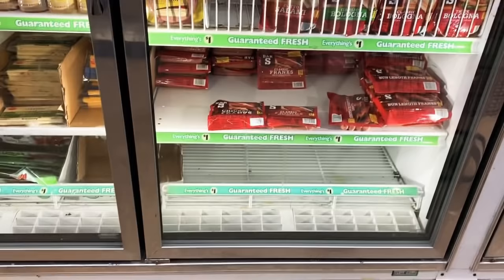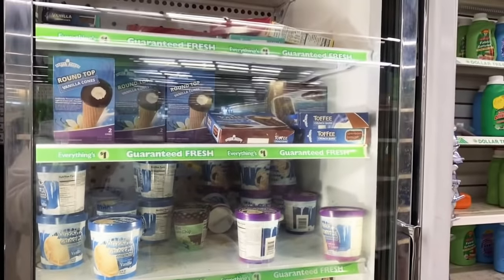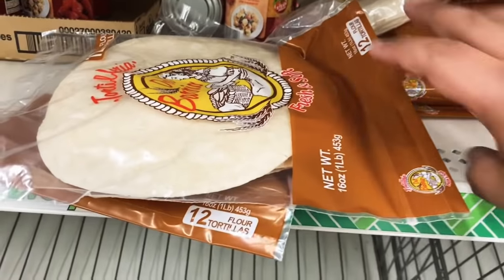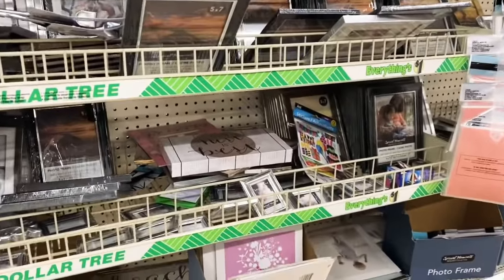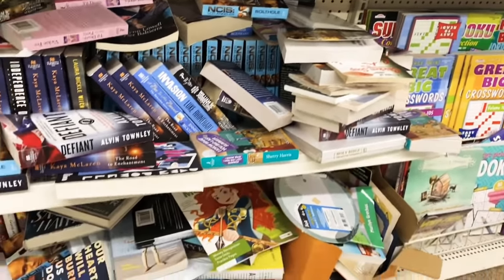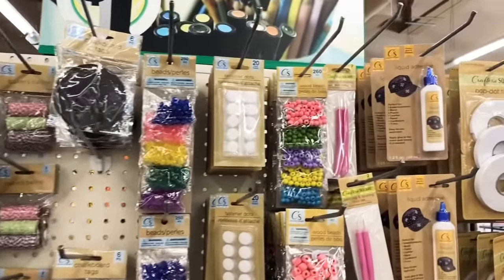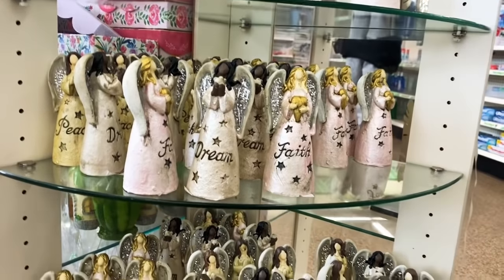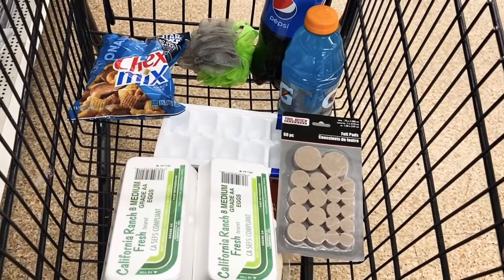Dollar Tree 🍍 Shopping Essentials! 3/23/2020 (sway to the 99)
DOLLAR TREE 🌳 TONS OF NEW FINDS 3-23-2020 SHOP WITH ME! Dollar Tree | Tons of New Items 🛍 | Come Shop With Me March 2020 Sway to the 99 dollar tree Come Shop with me! New Dollar Tree walkthrough and haul all name brands! Sensational finds at the dollar tree name brand items & so much more! My DT did not disappoint! Summer 2020 is officially rolling out the Dollar Tree also EASTER 2020

I am so excited to be bringing you a new exciting store walkthrough with lots of new items and wishlist finds! Budget friendly gift ideas at the Dollar Store, lots of name brands and fresh produce!  Huge shout out to Couponing for a cause for always supporting me and helping me along the way! Lots of new amazing holiday items this year for only one dollar, lots of amazing finds at the DT for Summer 2020. What’s new at my Dollar Tree this week. Sensational finds at The DT for Easter. Dolar Tree did not disappoint!  Let’s see what’s new at the 99 this week! 99 Cent Store, come with me for sensational new finds! A lot of items are selling out fast! Dollar tree haul. Dollar tree DIY. Queen of the 99. Dollar tree makeup. Dollar tree organizing ideas. Dollar Tree Shop with Me. dollar tree store. Dollar tree shopping.

My channel is focused on helping you save money, make every penny count while getting name brands, healthy foods on a budget! Living your best life on a budget!

Friend Mail!

Posting schedule:

Monday’s: Dollar Tree Hauls and Walkthroughs

Wednesday’s : Budget meals!

Friday’s: Daiso Walkthroughs (every other Friday)

Saturday’s: 99 Cents Only Stores Hauls and Walkthroughs

Don’t forget to Do The 99